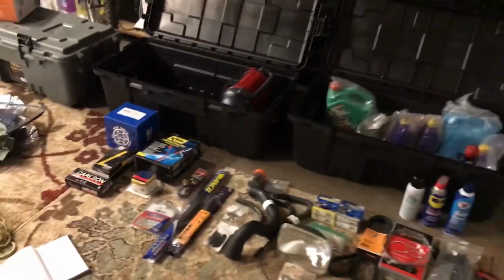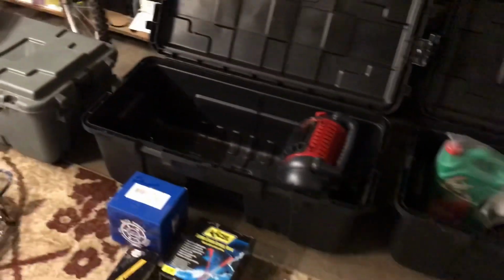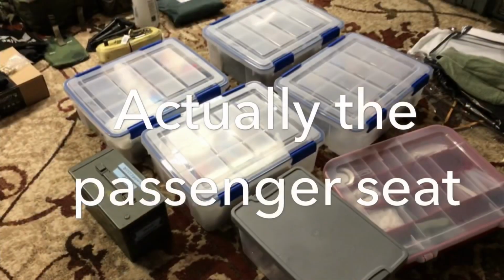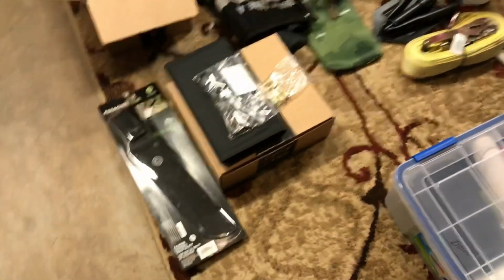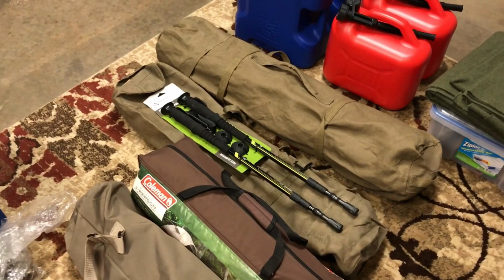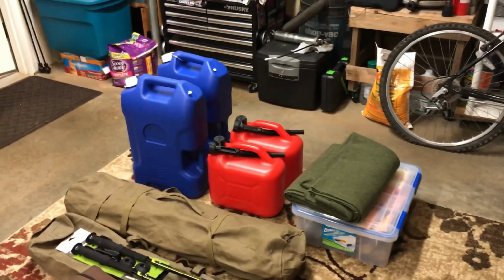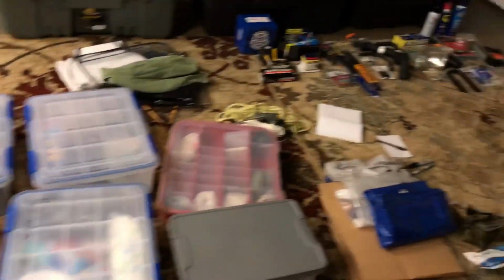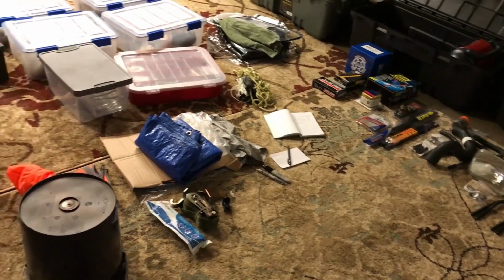Getting My Gear Ready For Overlanding - Basic Review Of What To Bring and What To Leave Behind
Just a quick review of what I will be bringing

This does not include recovery gear or tools.  These are the basics that I need to have room for.